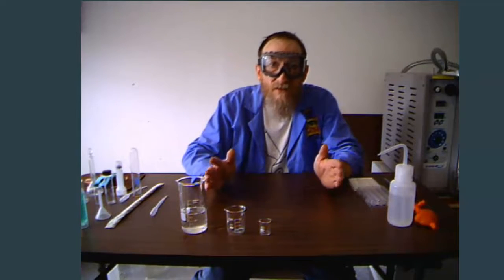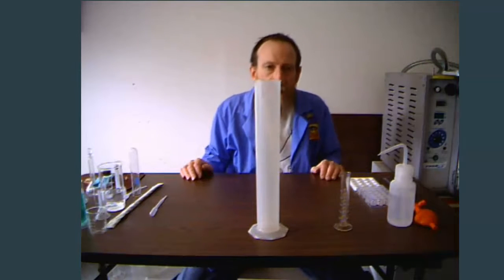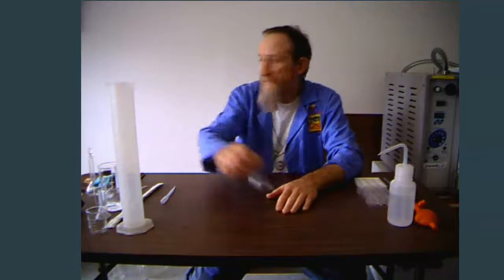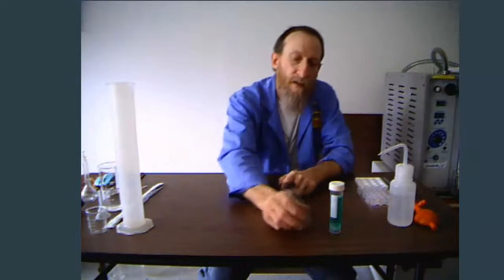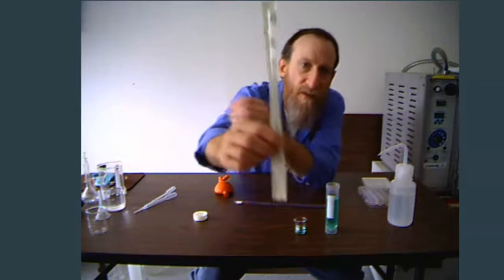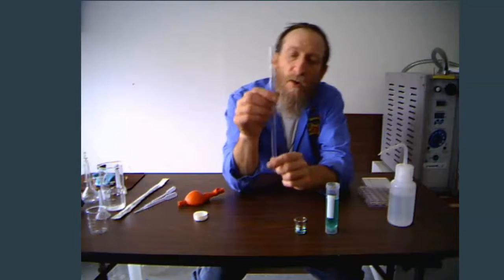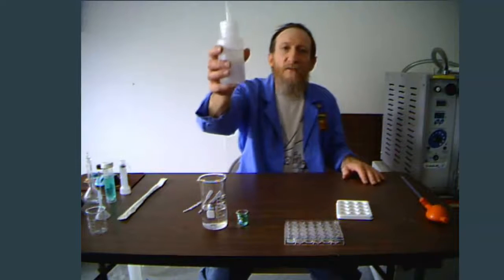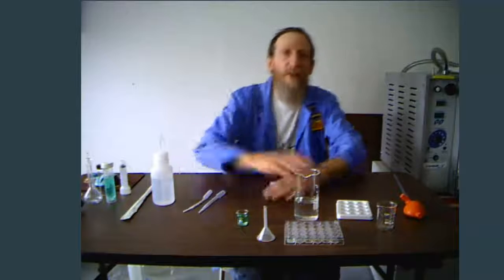Volumetric Glassware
Kicked up Chemistry video featuring Professor Leonard explaining the various types of volumetric glassware used in the laboratoraty.